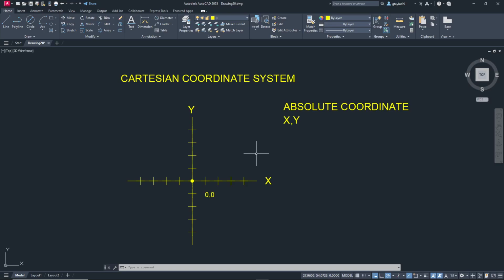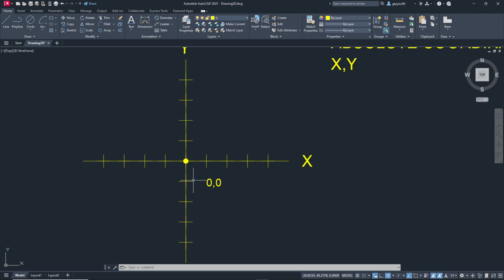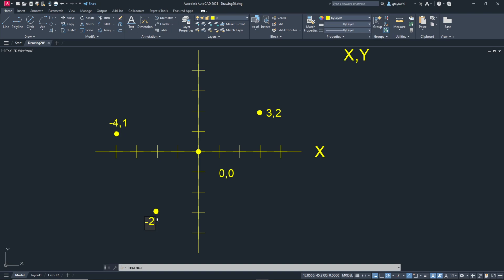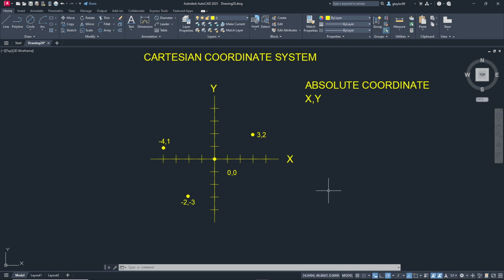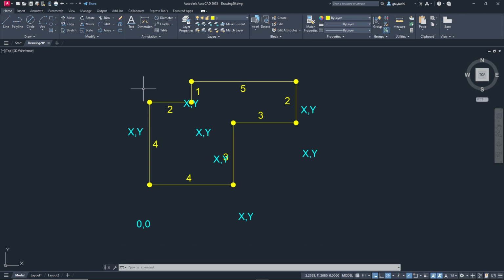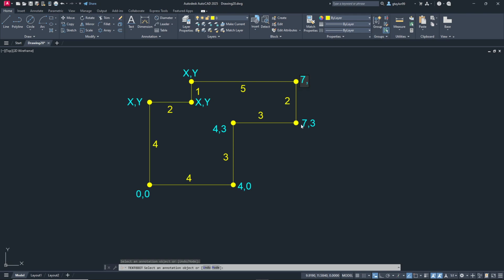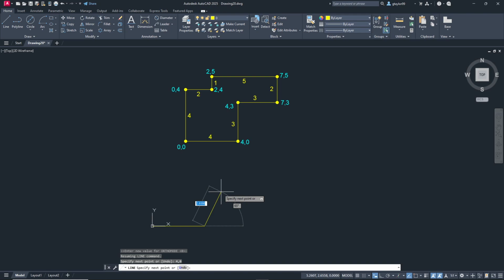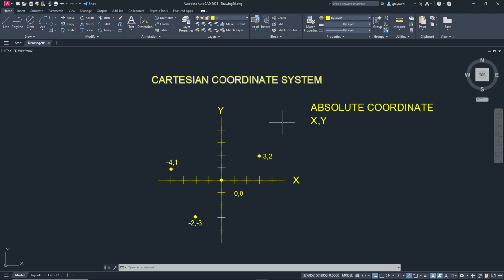LESSON 3B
Absolute coordinates in AutoCAD